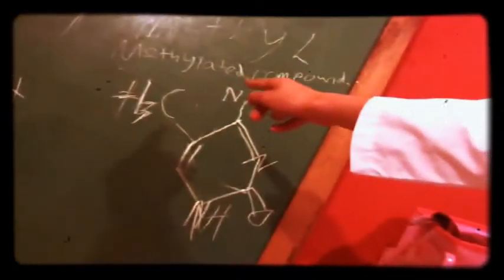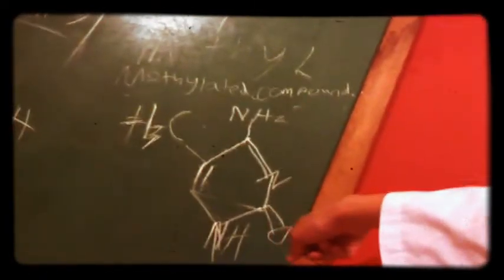My Edited Video